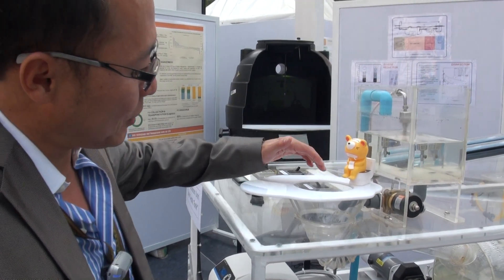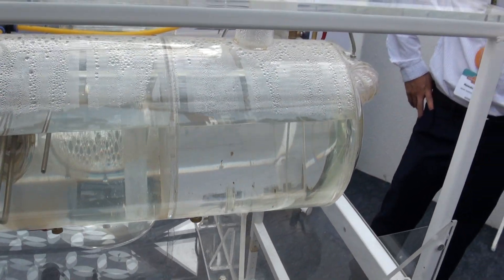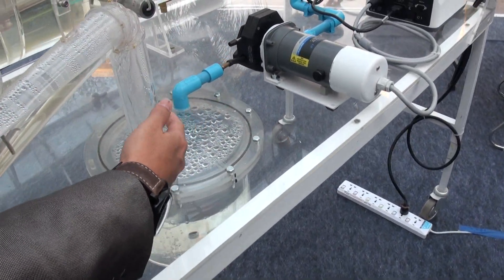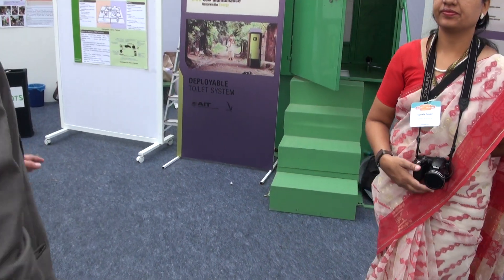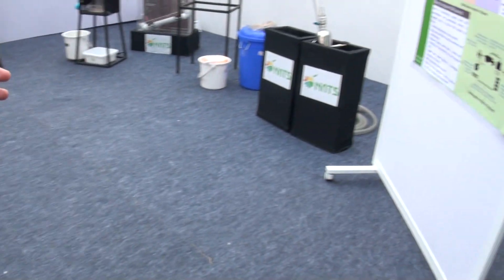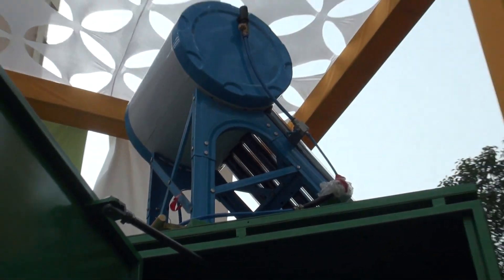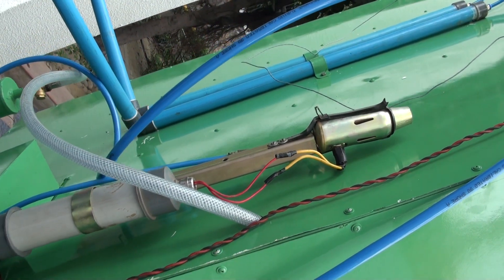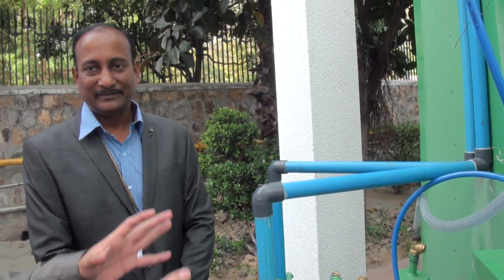Thammarat Koottatep: Solar septic tank and hydrocyclone toilet (AIT, Thailand), Part 2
and

Thammarat was interviewed by Elisabeth von Muench on 21 March 2014 at Taj Palace Hotel in Delhi, India. Filmed by Arno Rosemarin (SEI).